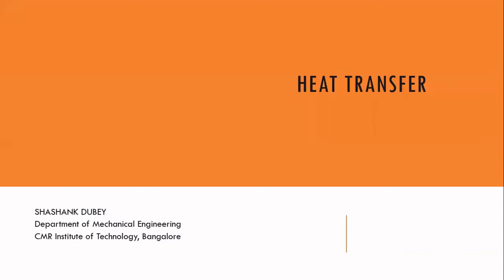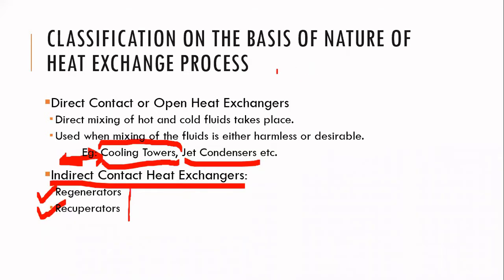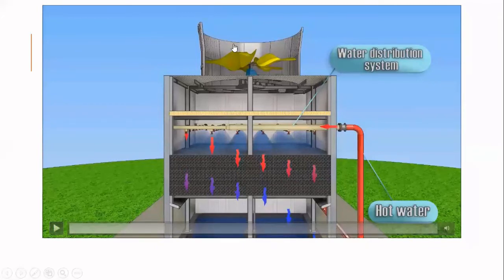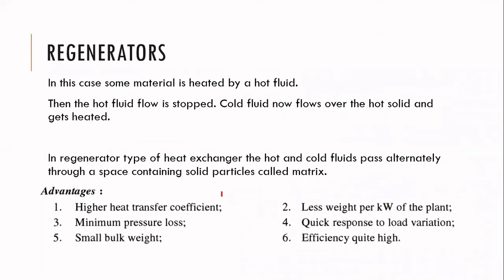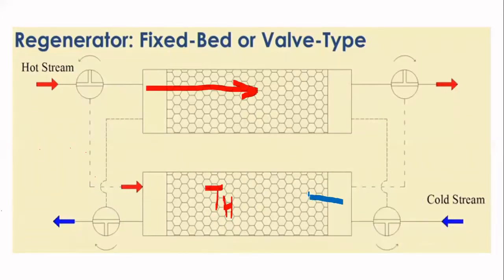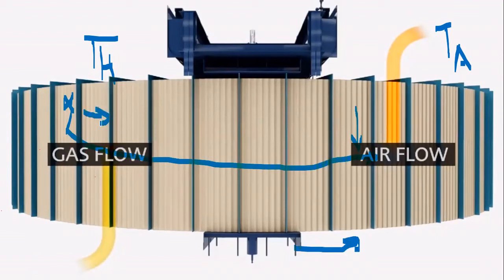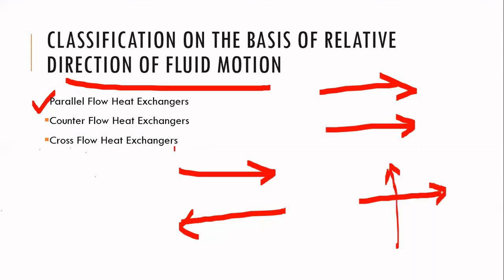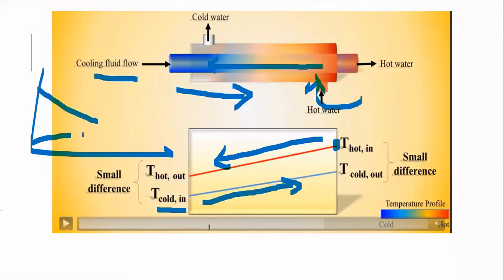Heat Exchangers - Lecture 1